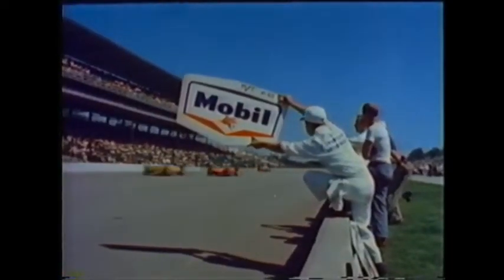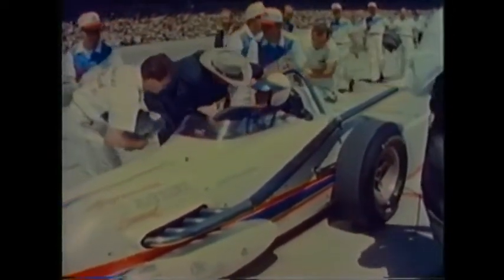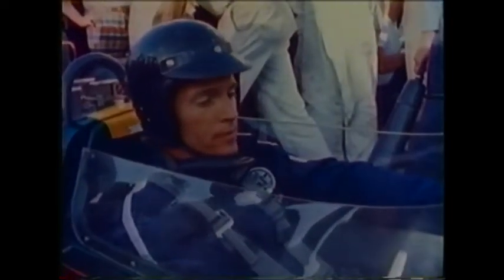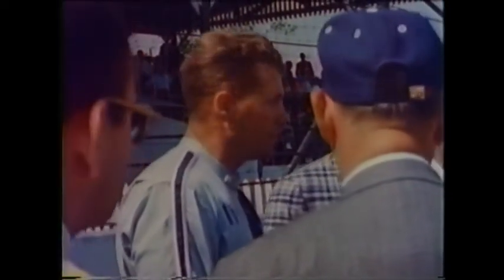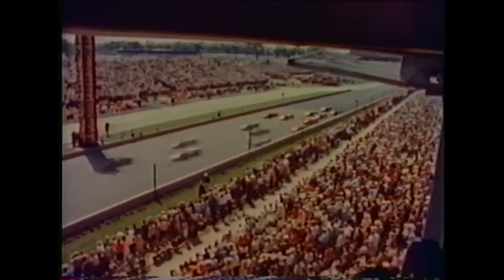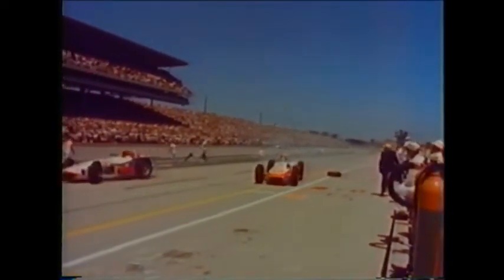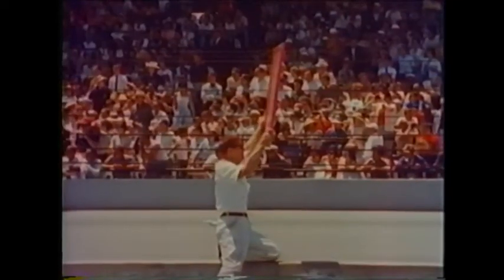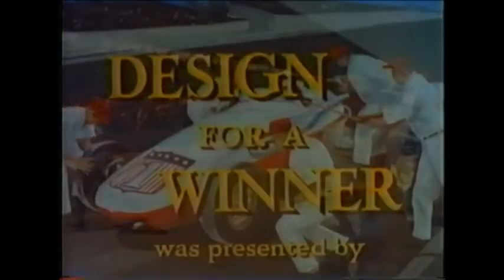Indianapolis 500 Hi-Lites (1963)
Parnell Jones-Jimmy Clark-A.J. Foyt